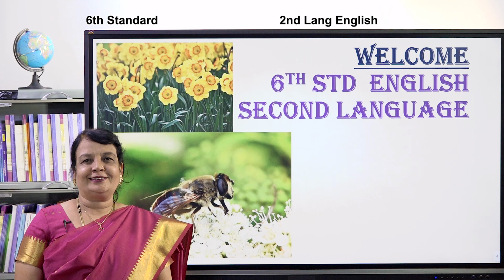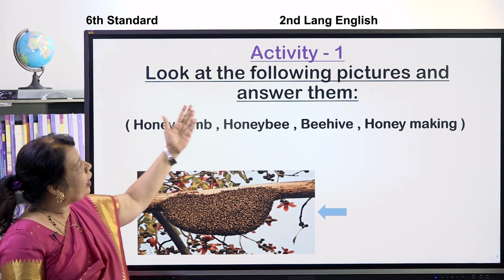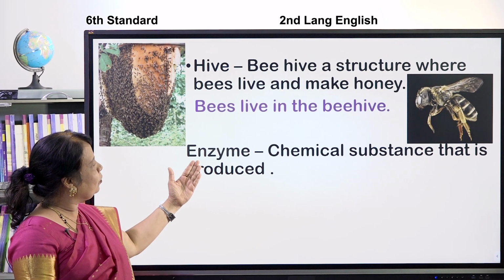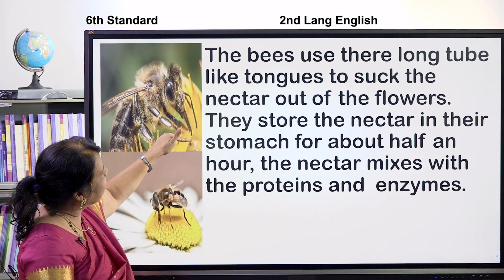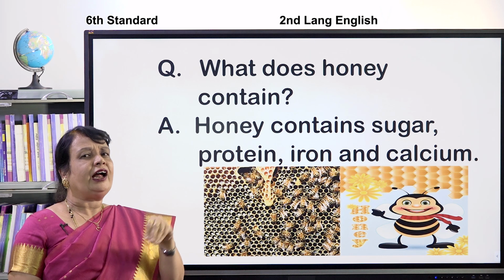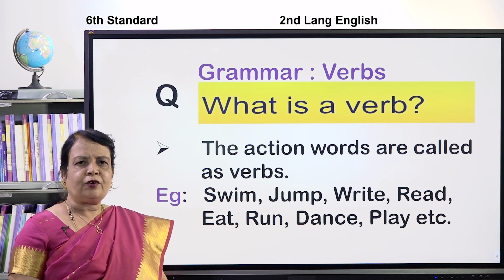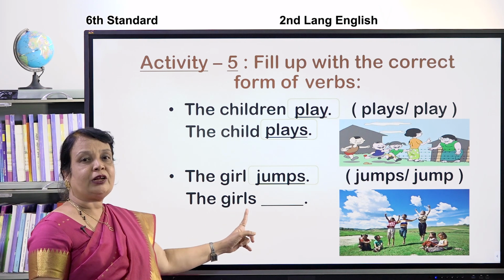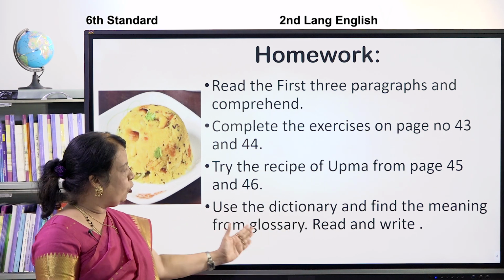Samveda - 6th - English Second Language - How do Bees Make Honey (Part 1 of 2) - Day 26